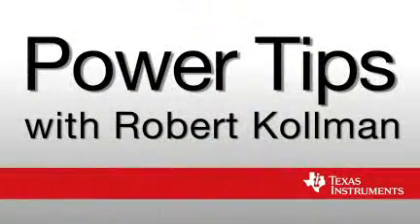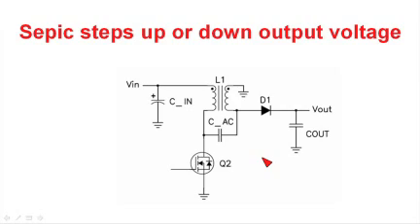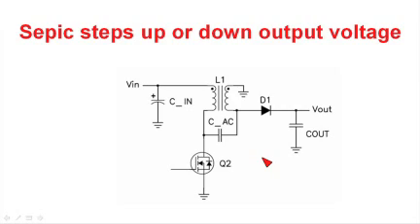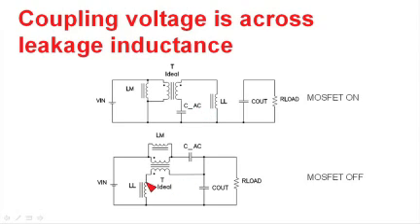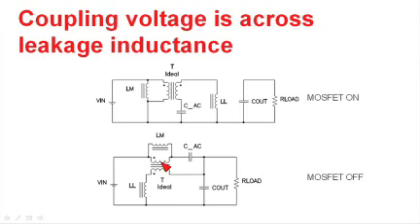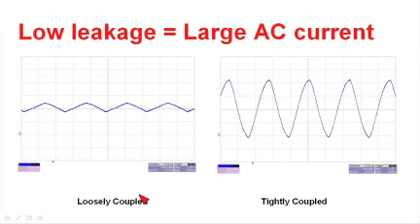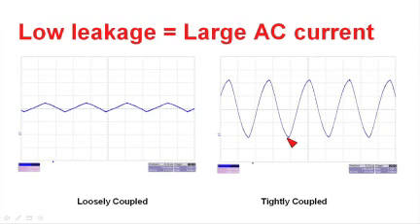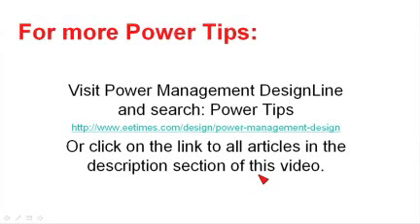Power Tips 32 and 33: Beware of circulating currents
In this Power Tip Robert Kollman discusses why you should beware of circulating currents in a SEPIC coupled inductor. For the entire Power Tips article series, visit Power Management DesignLine and search: Power Tips.